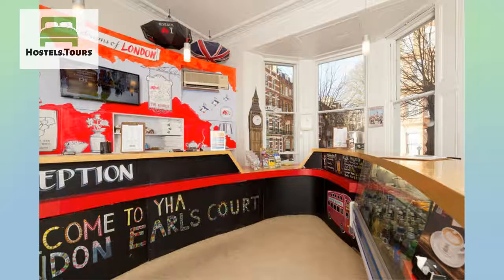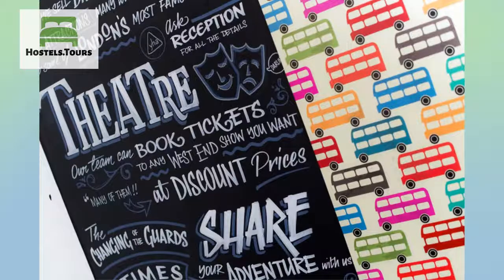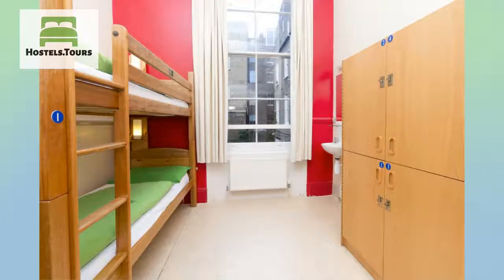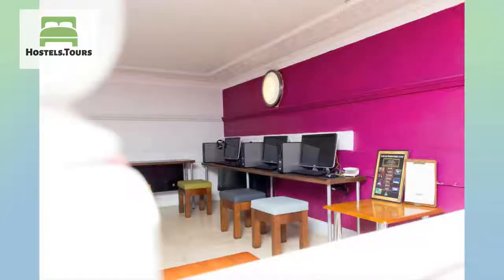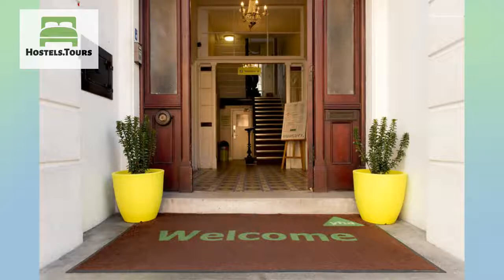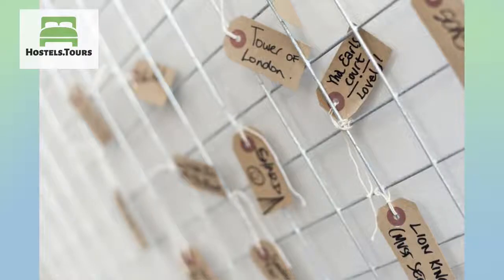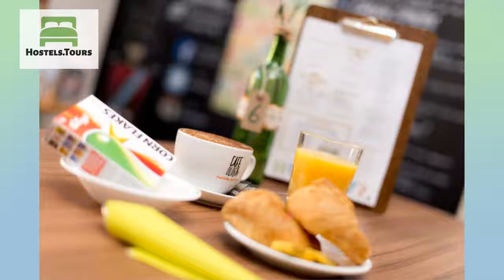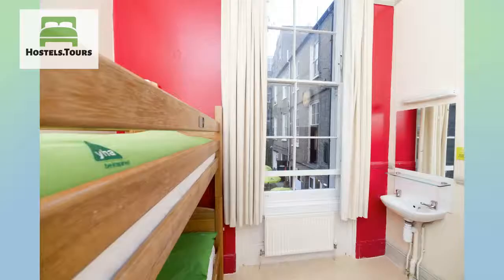YHA London Earls Court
Check availability, price, reviews and discount on YHA London Earls Court can be found

This is a fantastic base for exploring England's capital. YHA London Earls Court is a busy 24-hr hostel with easy access to Heathrow and Gatwick. Just a short walk to the Exhibition Centre and tube station, this makes it ideal for seeing what the whole city has to offer. Our modern facilities in a Victorian building provide a convenient base, whether you're in London to explore its attractions or looking for a stop-over while you attend a gig or event at the nearby Olympia and Earls Court exhibition centre's. This cosmopolitan area of west London is close to Kensington Gardens, Hyde Park, The Natural History Museum, The Royal Albert Hall and The Science Museum. Please note, we do not charge an additional temporary membership fee. Discounts are not available for members of YHA (England & Wales) or IYHF as part of this booking.London Attractions: We sell discounted and fast track entrance tickets to some of London’s most famous sights and best kept secrets. Including the London Eye, Madame Tussauds, The Tower of London, Walking tours, Bike tours, boat trips and many, many more. Plus, every penny we make at YHA goes directly back in to our charity ‘Breaks for Kids’ which makes it possible for children from financially disadvantaged backgrounds to take part in school or community group breaks away! Ask us for a full activity list on check in.Hostel Activities: We organise fun stuff for you to do nearly every day of the week! Such as Free Walking tours, top rated  Pub Crawls, Group trips to famous West End Shows, Jet boating on the Thames, Burger nights, Sunday Roasts, movie nights…..well, you get the drift!  It’s a fantastic way to meet other travellers and really make the most of your time in London! Find out what’s happening in Your YHA London Hostel while you’re staying with us - ask for the itinerary when you check in.